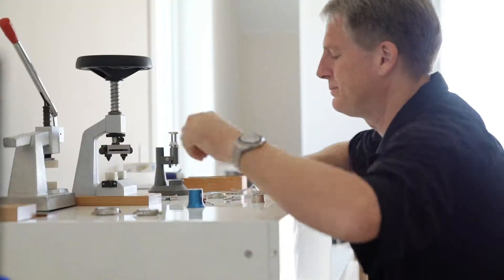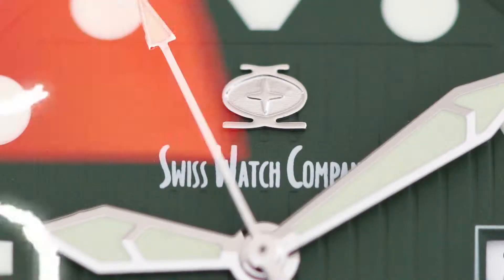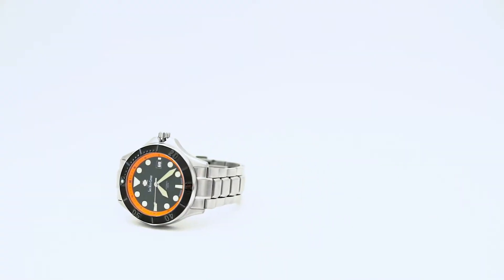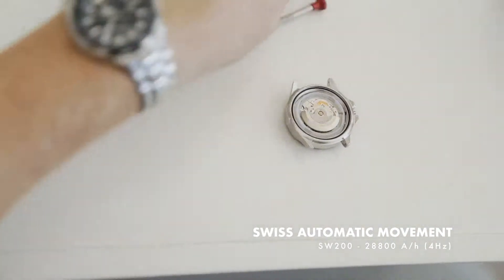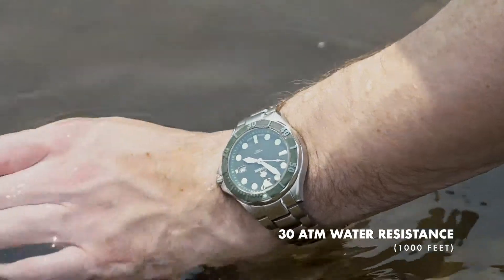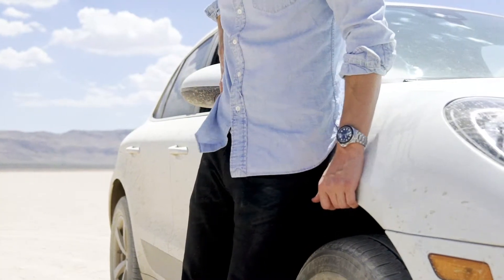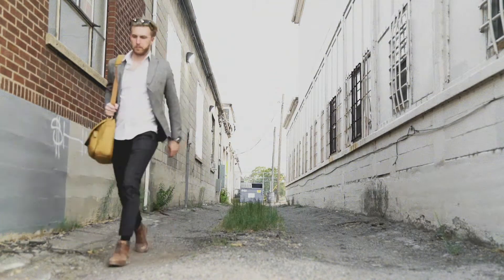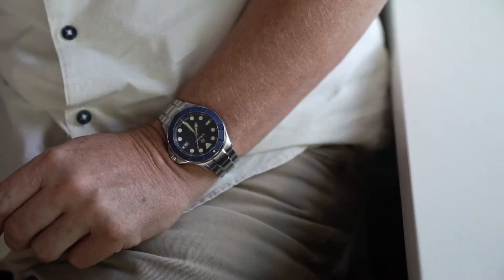SWC Diver & Chronograph Kickstarter Launch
We are pleased to present our Swiss made SWC atutomatic Diver and automatic Chronograph.